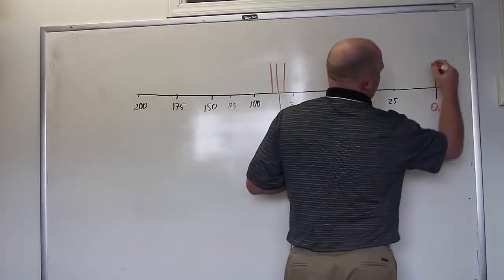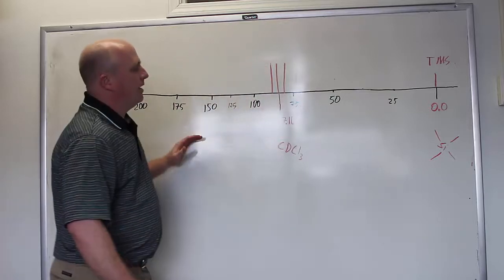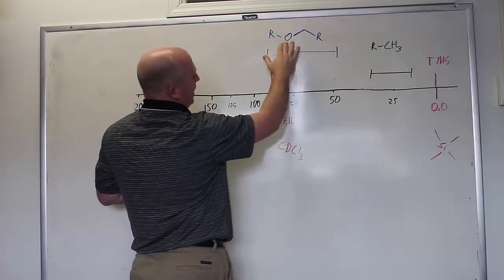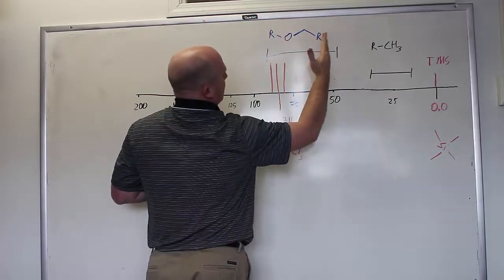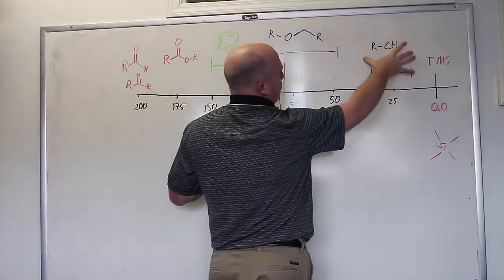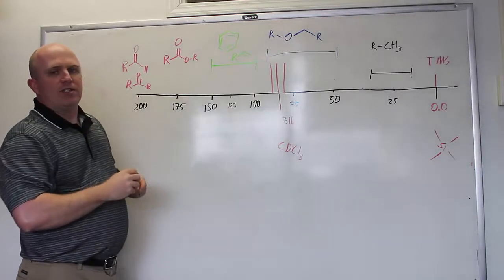Spectroscopy - C13 NMR Shifts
Chem 240 - Spectroscopy Videos 13C NMR

Chemical shift for 13C NMR is the primary information that we care about.  In addition, the intensity of peaks can convey relevant information as well, but mainly for 13C NMR, one peak = one carbon.

...and the shift tells you what functional groups are nearby!

Magic numbers for CDCl3:
77.16 ppm is the center line of CDCl3.  0.0 ppm is TMS.